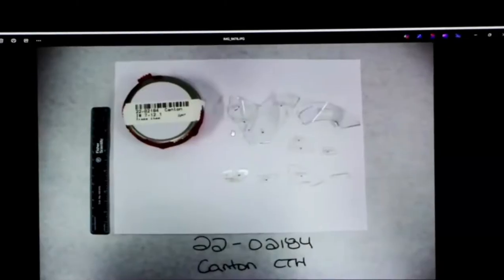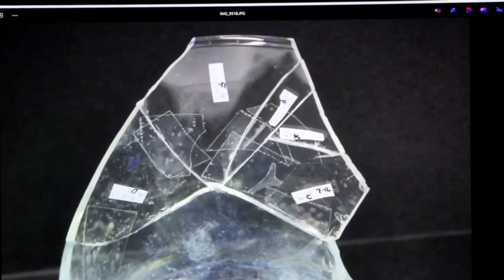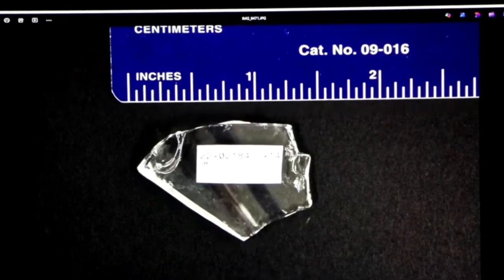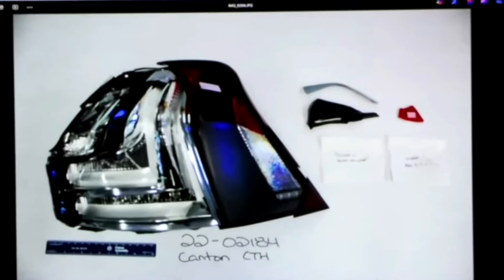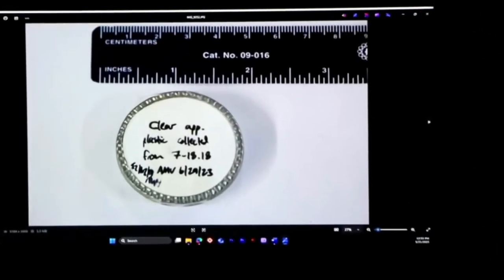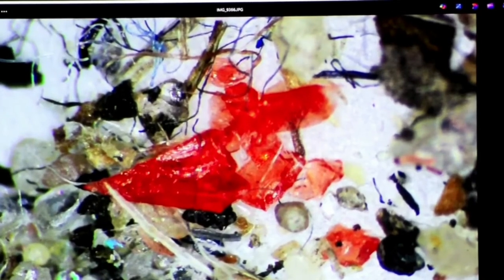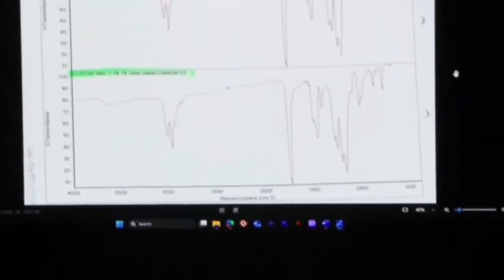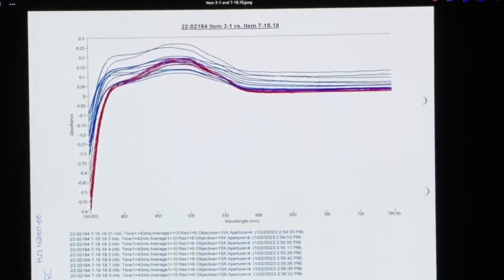Karen Read Retrial Day 20 Part 4 - Christina Hanley Direct Examination Continued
Karen Read Retrial Day 19 & 20
May 20th & 21st, 2025
Witness #36: Christina Hanley, Massachusetts State Police Crime Lab. Responsible for analyzing pieces of glass found at 34 Fairview.